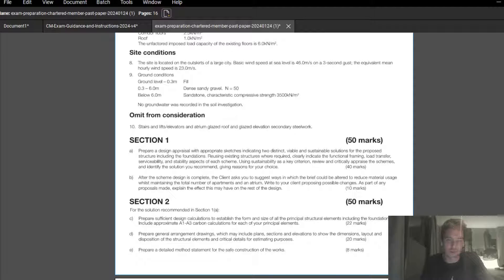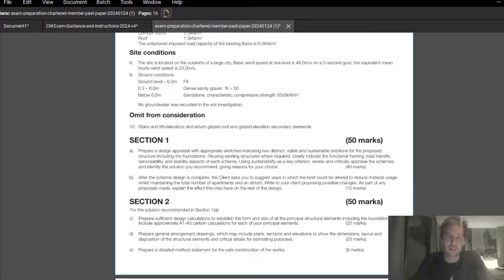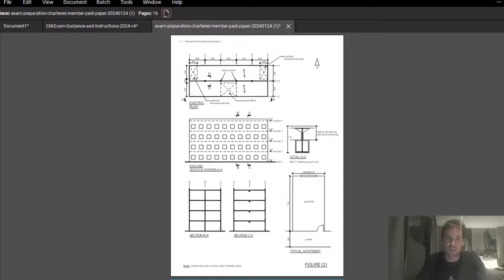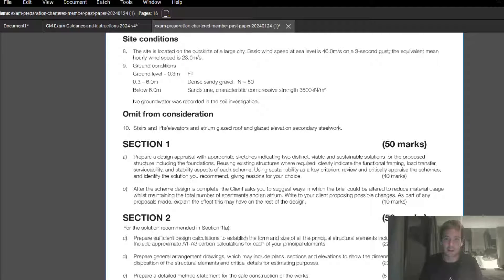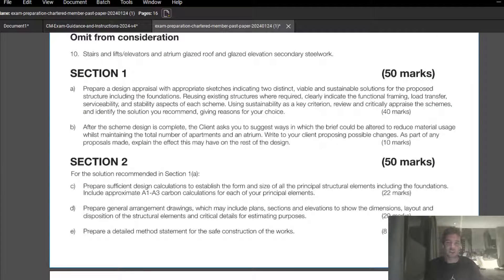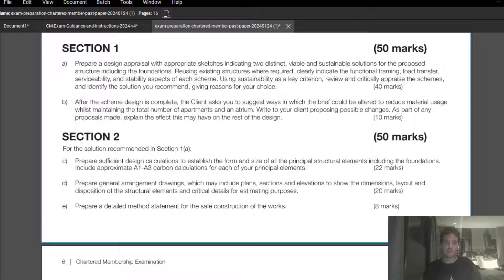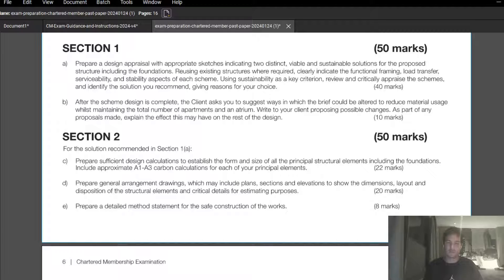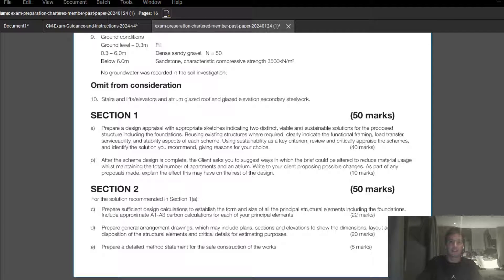2024 Changes to IStructE exam.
How sustainability is being examined in the latest IStructE exams.